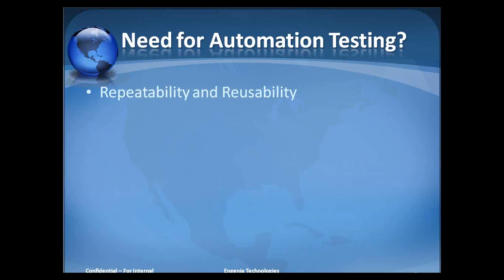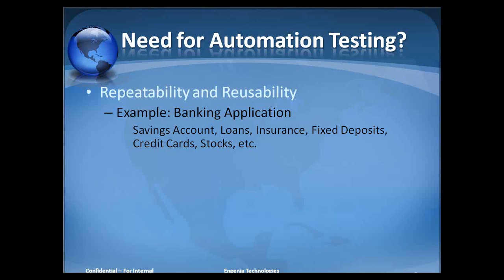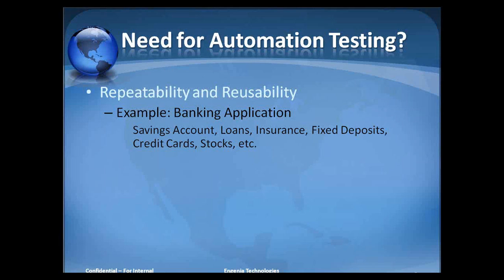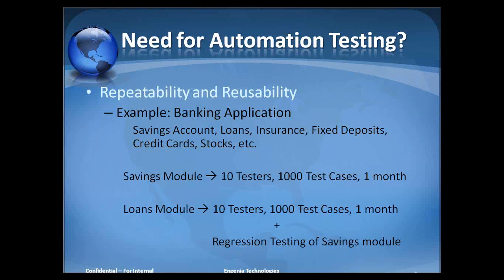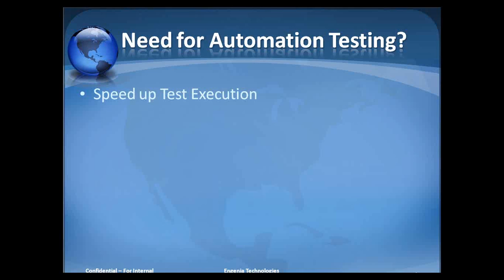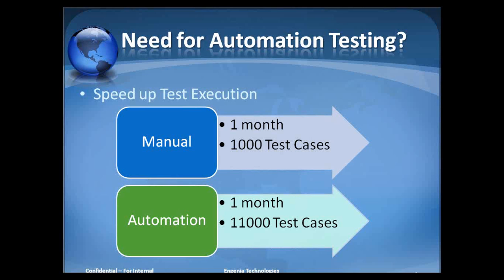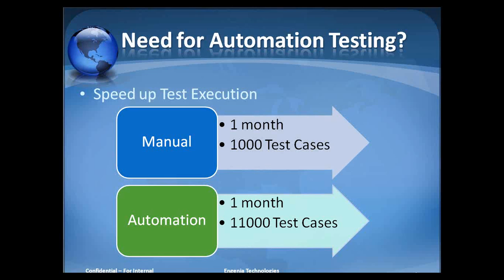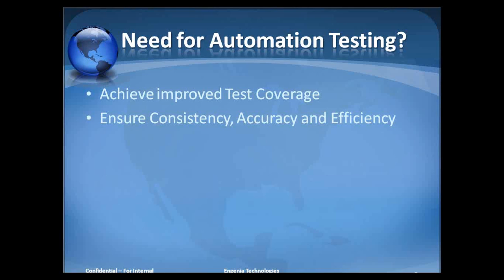Copy of When to go in for Automation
Automation plays a vital role in testing almost all types of applications. Within the Software Development community, "Automation" is a buzz word. Every Project Manager feels that automation can bring down the cost of Testing and can improve the quality of testing. But wait. Is your application ready to be automated? Don't make a blunder by trying to automate an application which is not yet ready to be automated. This will not only waste your time and effort, but will also deprive you of the confidence of your clients.

In this webinar, I will provide an insight on various factors which might impact a successful implementation of automation on your applications. This webinar will focus towards the readiness of the application so that, when automated, it would provide the desired Return on Investment.

With proliferation of multiple development environments, browsers, distributed user base world, testing of an application is becoming increasingly complex. To test with all the possible permutations and combinations, it is important that we follow the right methodology and implement automation at the right time as we cannot afford to waste our time and effort in this highly competitive world.

We will discuss all this, and more in the upcoming webinar.